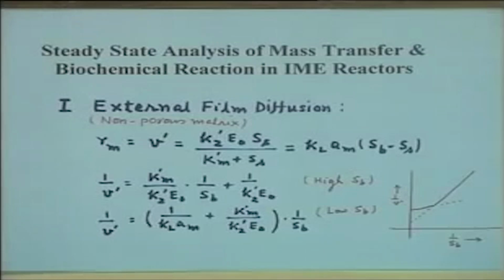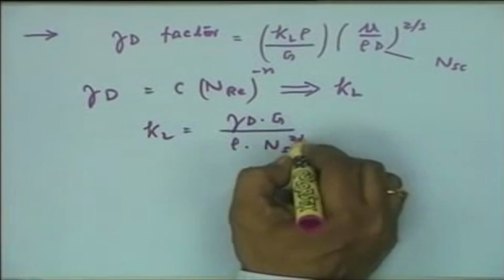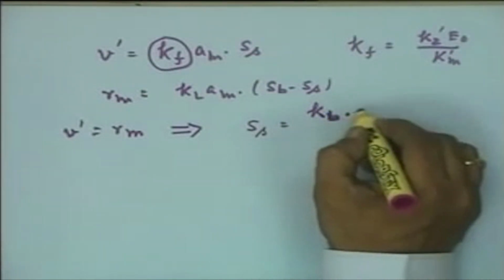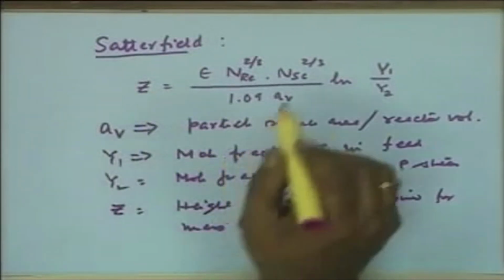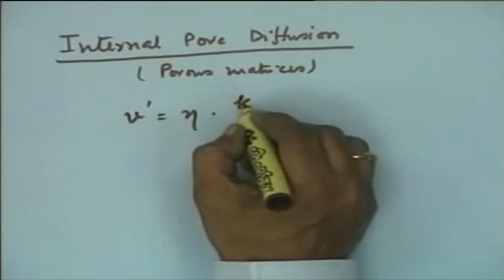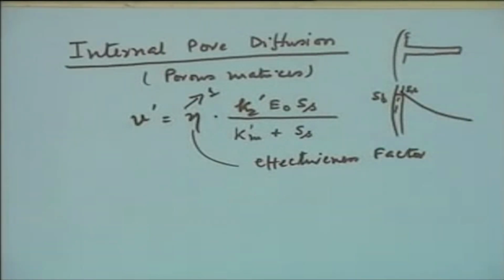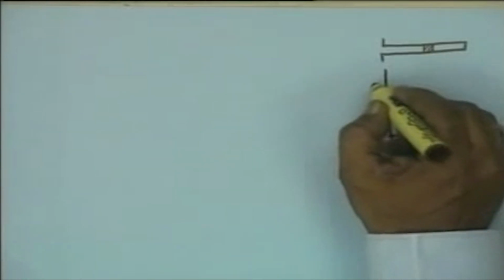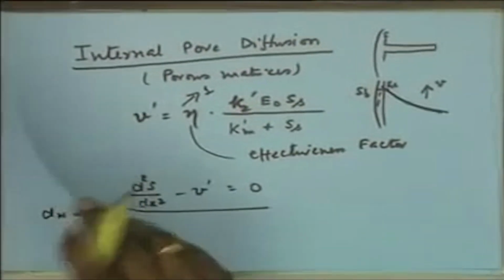Steady State Analysis of Mass Transfer